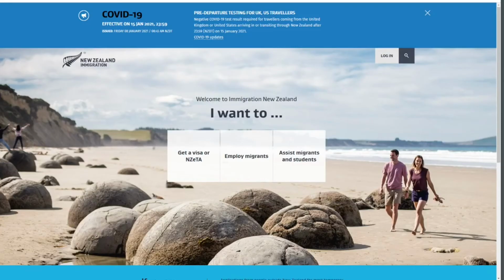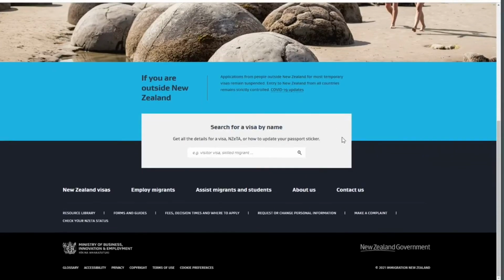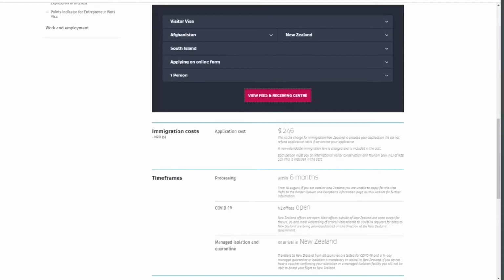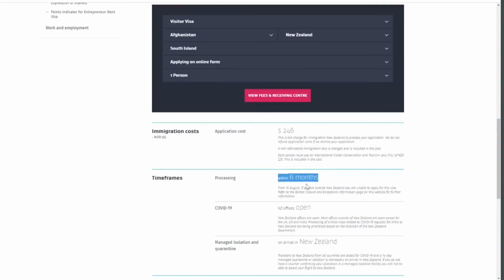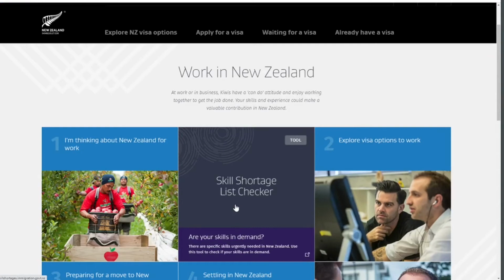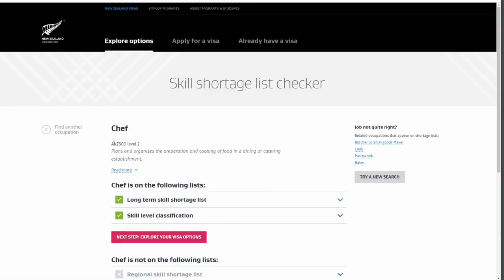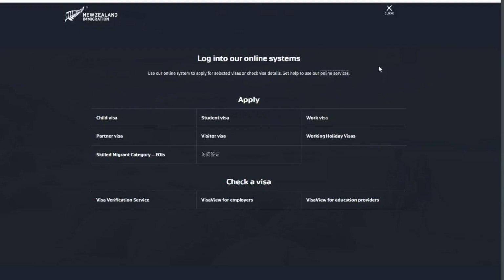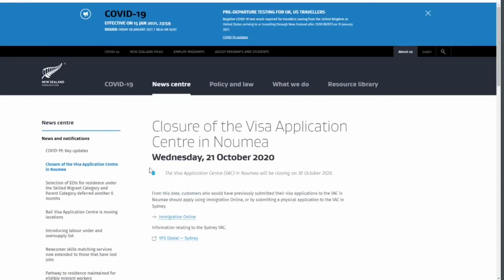How to use the INZ website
While the Immigration New Zealand website does have its problems, it can also contain some useful information. The main use of the website is to check your general eligibility for a visa and this is a good first step before contacting us. The website  should not be taken as a guide to how to do a visa application and it is not in the interests of INZ to tell applicants how to do a successful visa application.